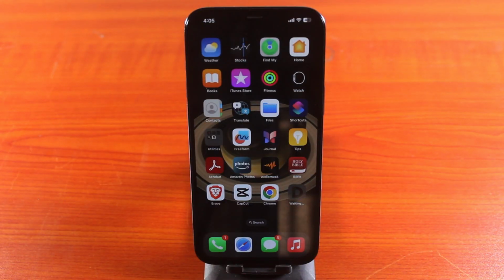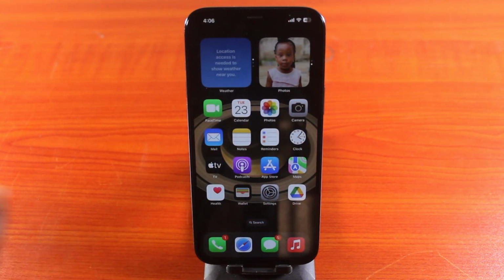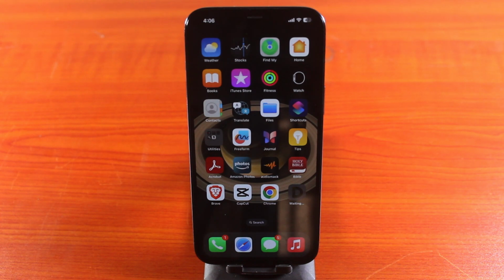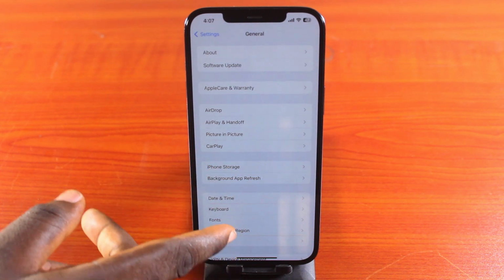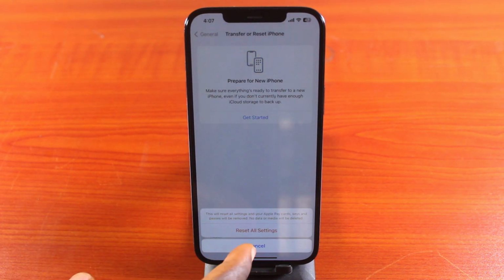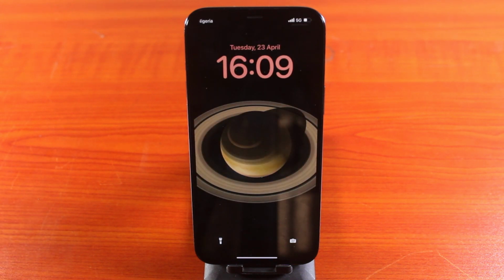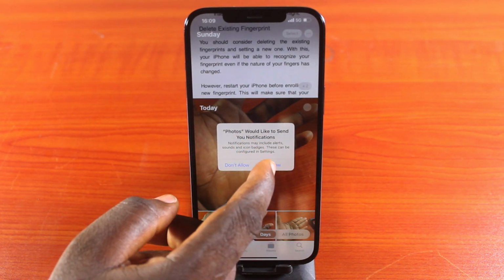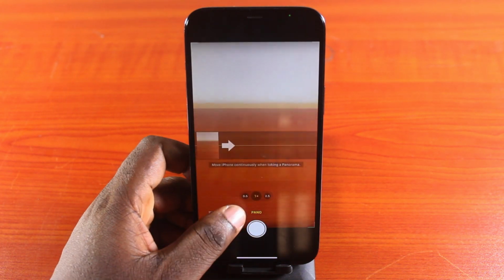How to Restore/Reset iPhone Camera Settings to Default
How to restore or reset iPhone Camera settings to default